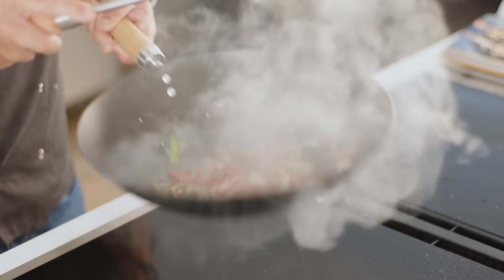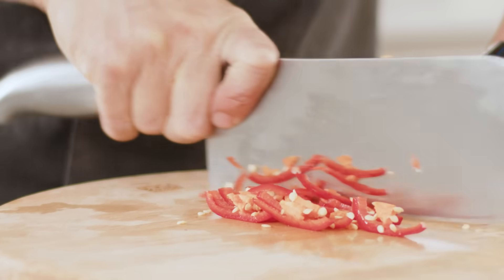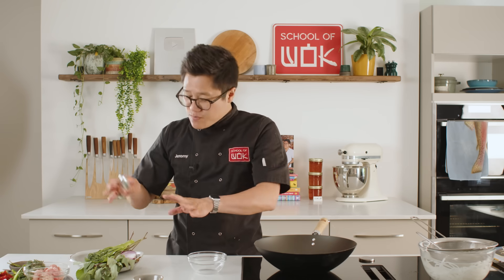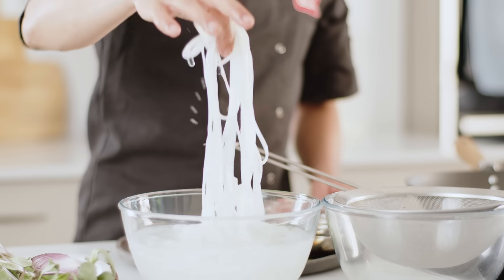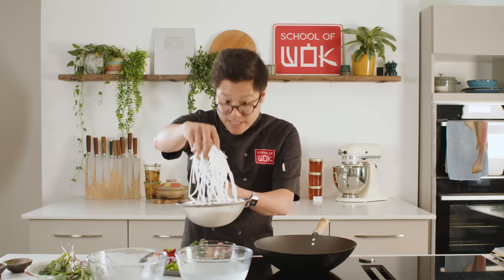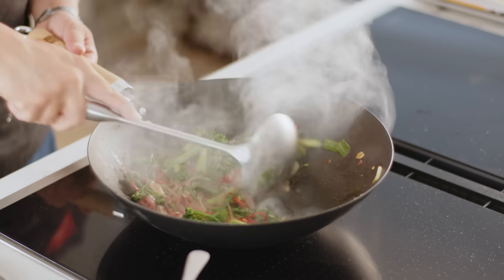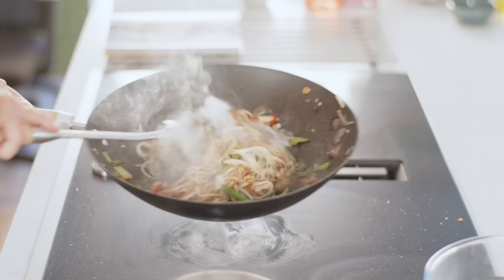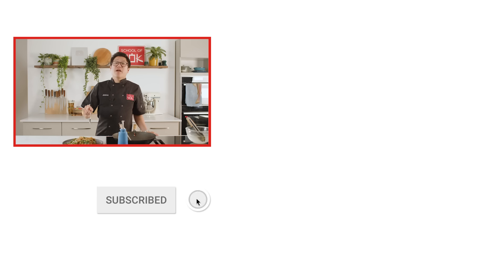Incredible Thai Drunken Noodle Recipe!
Join us as Jeremy takes you through another wonderful recipe from his new book, Simple Family Feasts. This recipe is for drunken noodles, a street food classic from the streets of Thailand!

Ingredients
300g (101/2oz) wide rice noodles
2 spring onions
1 red onion
3 garlic cloves
2 birds eye chillies
Chinese broccoli (kai lan) (swapsies: Tenderstem broccoli)
2 skinless, boneless chicken thighs
bunch of Thai basil
vegetable oil
2 tablespoons oyster sauce
11/2 tablespoons fish sauce
1 tablespoon light soy sauce
1 tablespoon dark soy sauce
1 tablespoon chicken stock or water
2 teaspoons sugar

00:00 Introduction
00:27 The Wok Clock
02:25 The Sauce
03:23 The Noodles
04:08 Stir Frying
07:17 Serving & Tasting